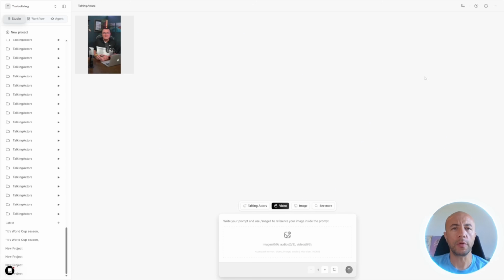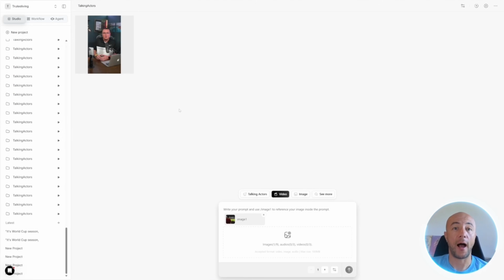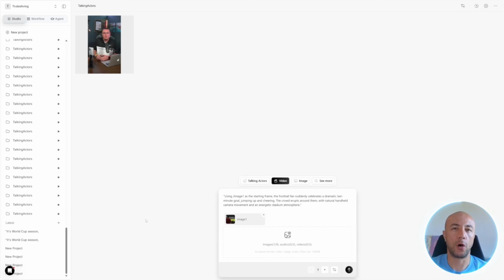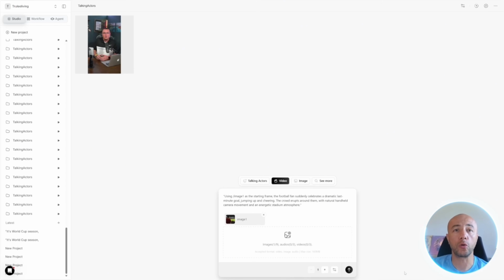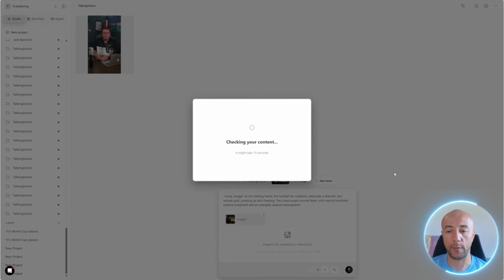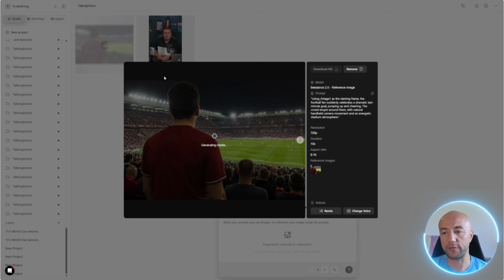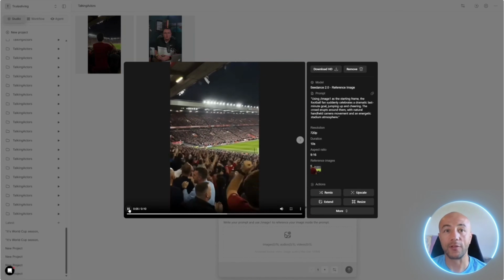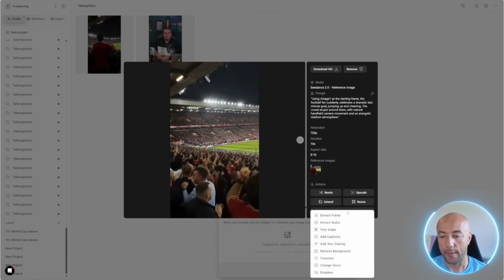How to Become an AI UGC Creator? Arcads AI Tutorial (2026)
🚀 TRUELEEILIVING AGENCY | Multi-Channel YouTube SEO

We help businesses rank videos and gain long-term SEO visibility on YouTube and Google.

What we do:
• Video ranking

Learn how to become an ai ugc creator with our step-by-step Arcads AI Tutorial in 2026!

Technical Overview
Creating high-converting video ads without hiring on-camera talent or managing complex studio setups requires leveraging generative synthetic video models. In this detailed guide, we explain how to become an ai ugc creator and turn static images into realistic video ads. Following this structured Arcads AI Tutorial enables e-commerce marketers, digital creators, and ad managers to script, generate, and iterate high-performing video content efficiently while maintaining budget control.

Chapters
0:00 Intro
1:05 Setting Up Your Video Project
2:10 Mastering the AI Prompting Process
3:15 Generation Settings and Credit Usage
3:42 Sponsor Segment
4:07 Analyzing the AI Video Results
5:45 Remixing and Iterating Your Content
6:30 Building a Complete Creative Toolkit
7:04 Outro